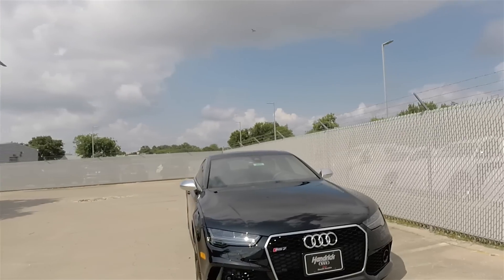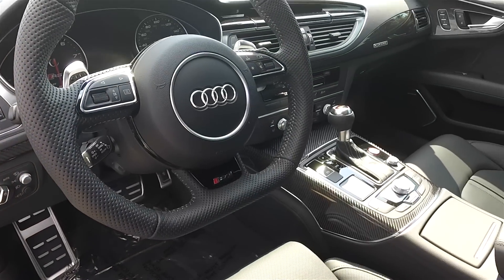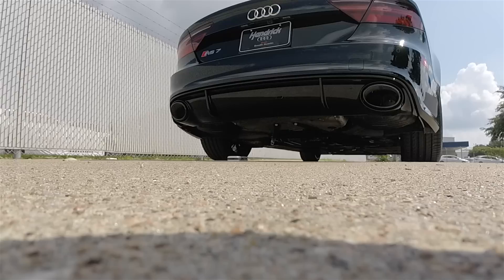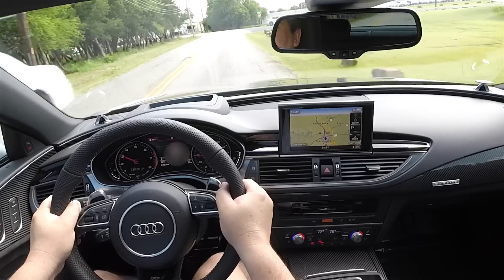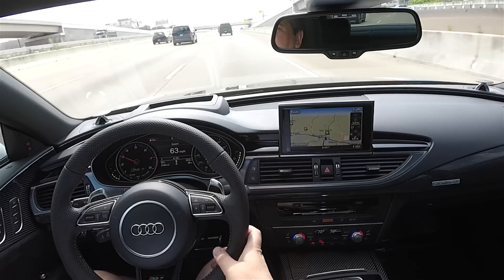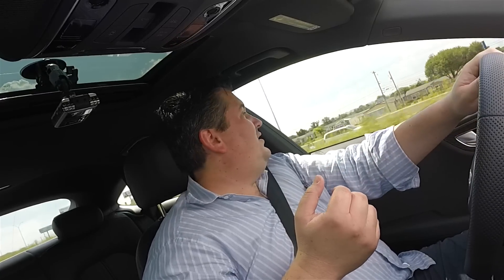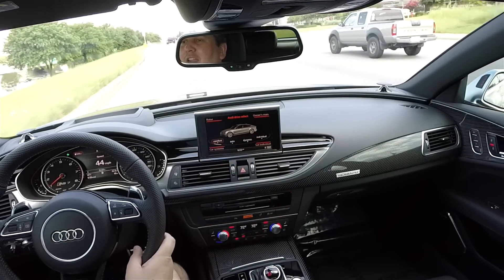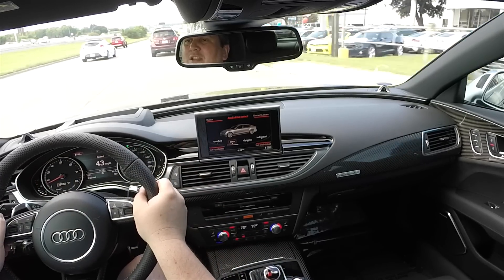2016 Audi RS7 Quick Drive and Price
The RS7 is Audi's best and most formidable performance choice. The four doors, quattro all-wheel-drive, spacious trunk, throaty and snappy exhaust sound, and fuel efficient V8 engine provide a tasty combination of practicality and performance. Let's take this car on the road and find out about some details and see just how fun and practical this car is for everyday use, and see if it's worth the price. This car features Bang & Olufsen, 21" wheels, comfort seating (with massage), Audi beam rings, and Driver's Assistance Package (ACC) with radar cruise.